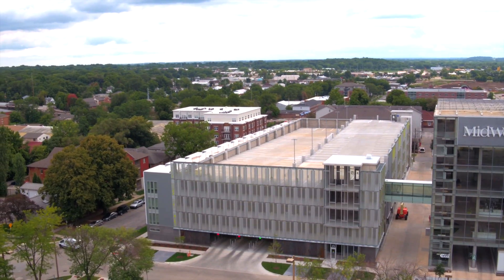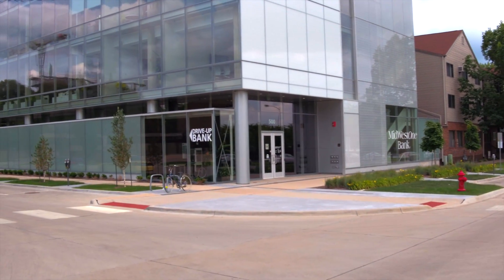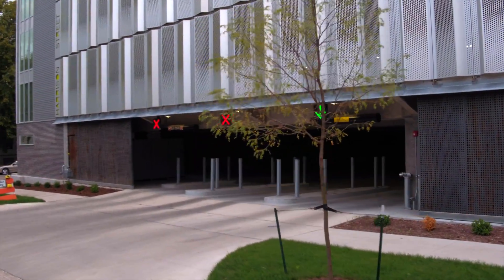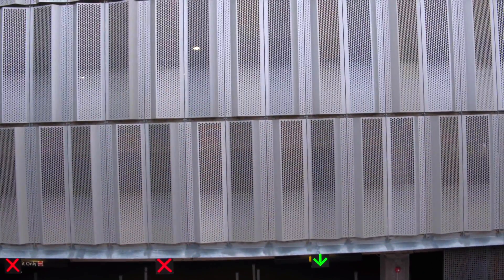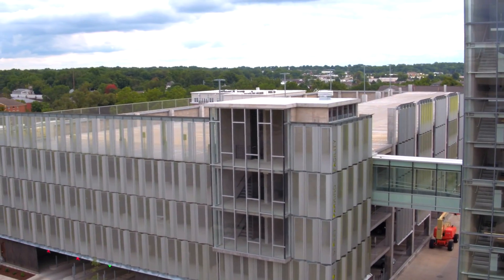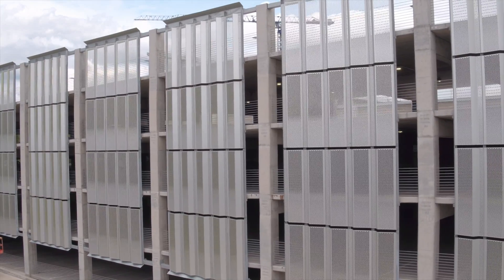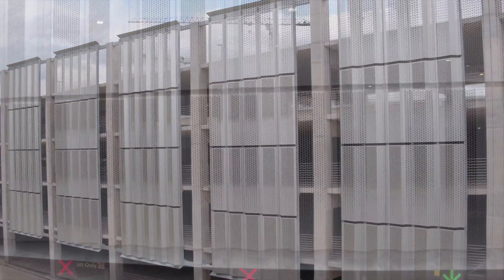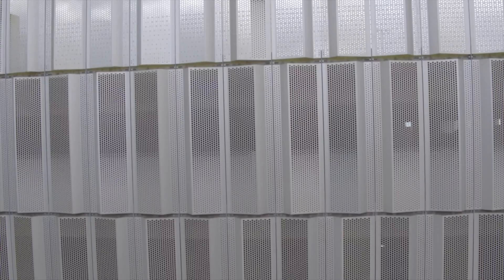▶ Perforated Metal Cladding - Parking Garage Screen - Architectural Sheet Metal Work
Welcome to Hendrick - your cutting edge provider of architectural metal solutions, bringing your vision to life!

Located on a block of redeveloped land south of Iowa City’s downtown core, sits a marvelous 610-car parking structure wrapped in perforated metal from Hendrick Architectural. In collaboration with Neumann Monson Architects, Hendrick’s perforated panels complement the skywalk-connected office building to the east.

The garage is clad with over 350 panels made from 5052-H32 aluminum with a clear class one anodized finish. The individual panels span 3' in length and 10' in height. Each panel features a perforated gradient pattern, with 15 different sized holes ranging from 3/4" to 1 1/2". The panels also include multiple bends to create a 9" protrusion from the garage’s exterior.

Easily viewable when driving down the street, the Harrison Street Parking Facility signage spans all four tiers of the perforated metal cladding. This was achieved by nibbling the letters into the panels. On the south end of the structure, sits a 7' x 5' ground-level sign, as well as additional perforated panels to disguise the dumpster and transformer areas.